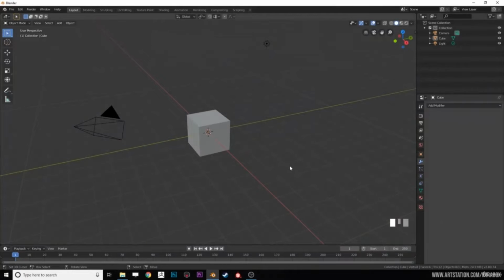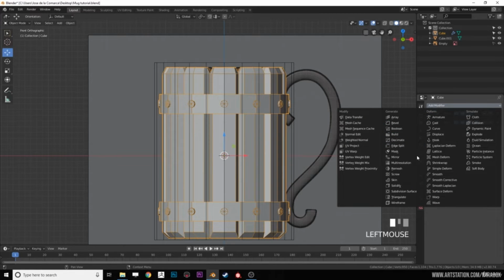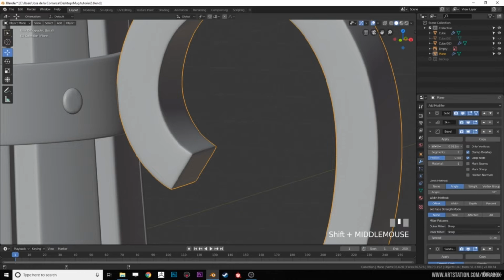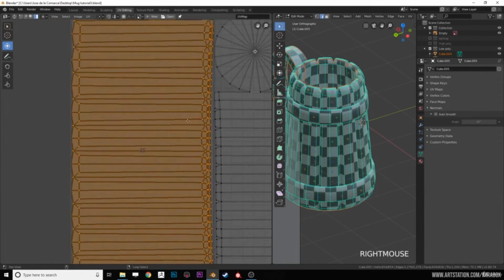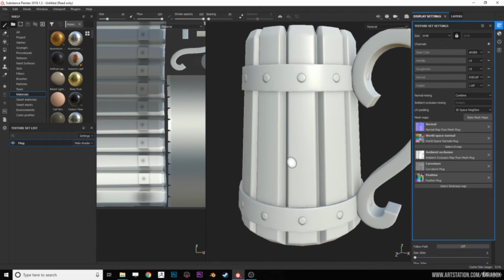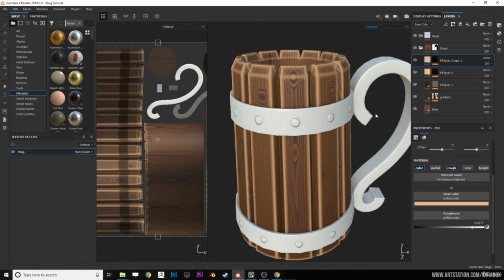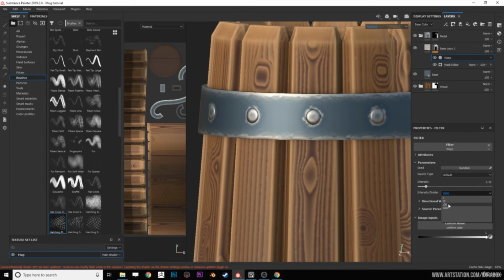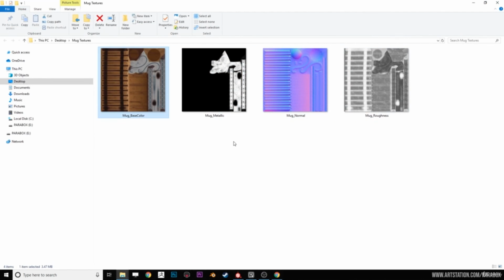Pop ytka 2